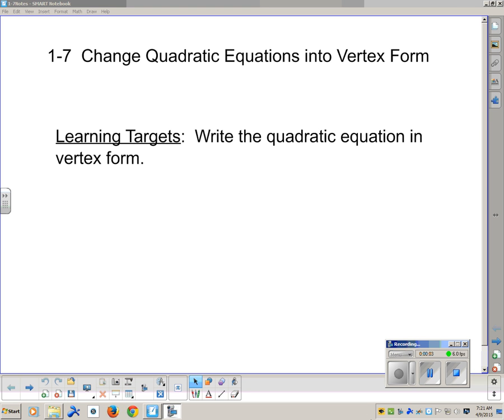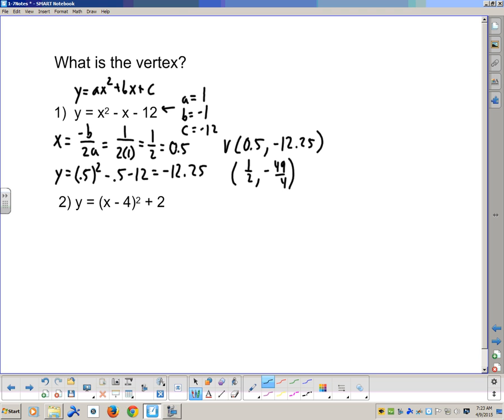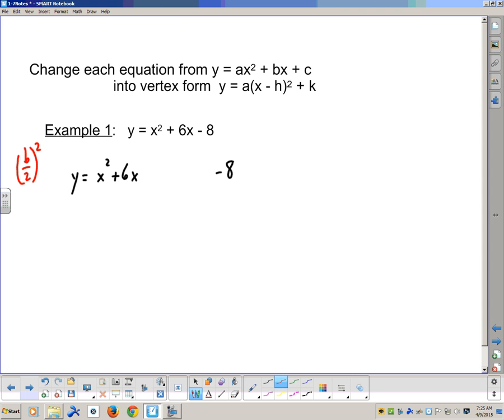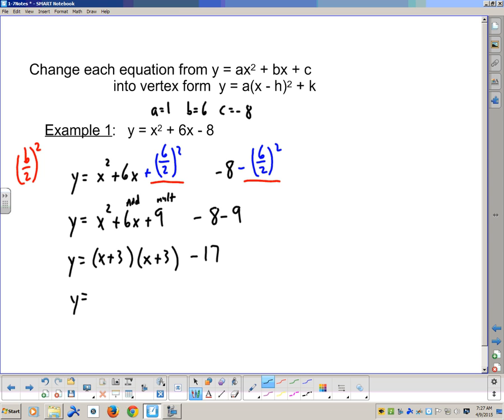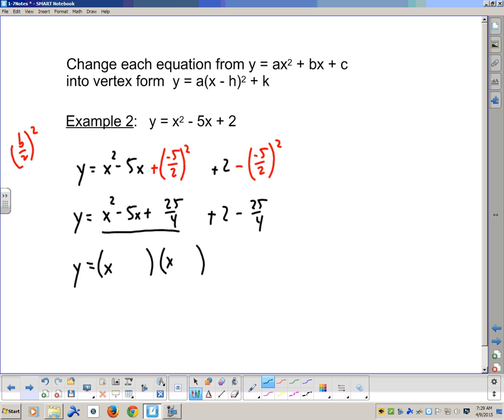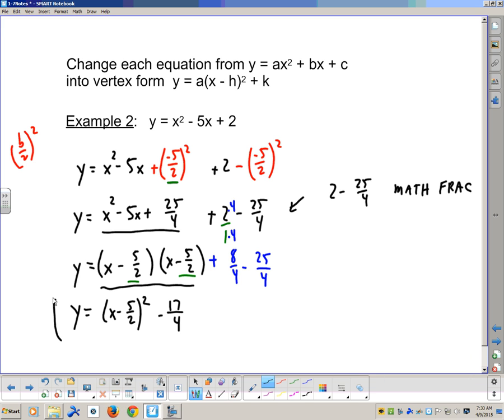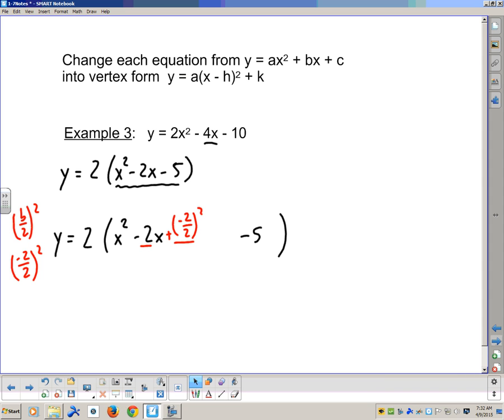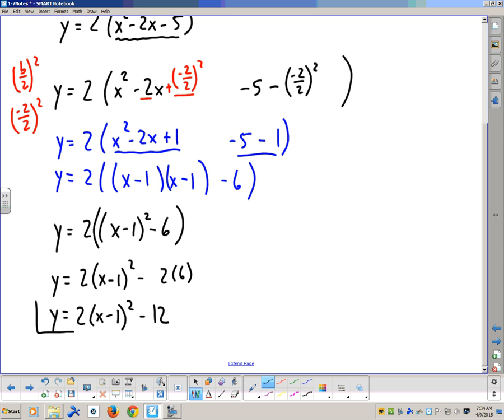1 7 Video A PCB